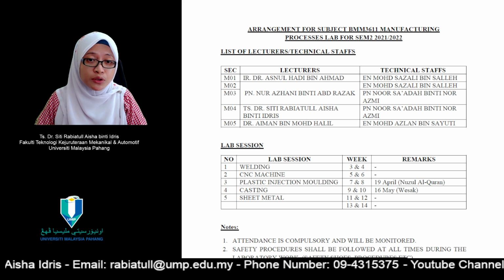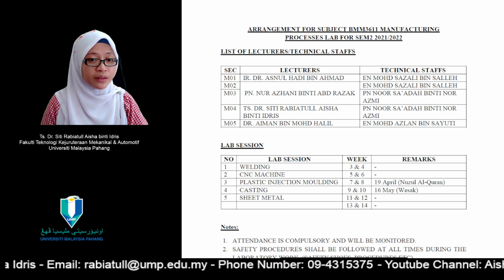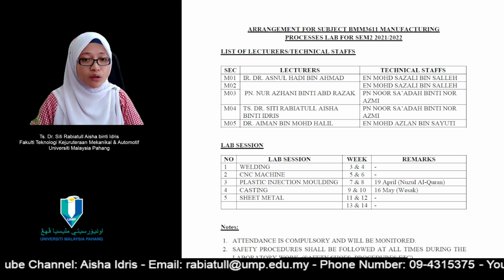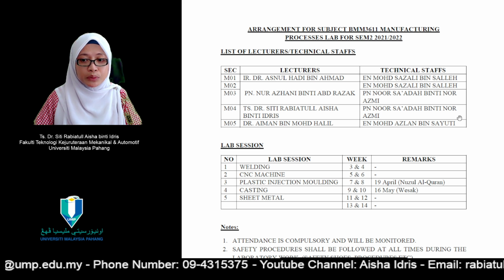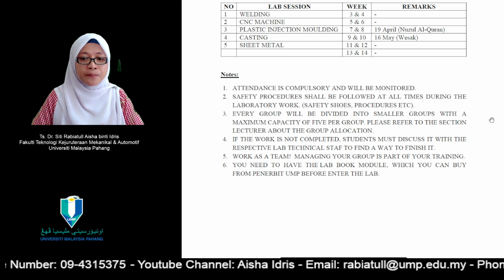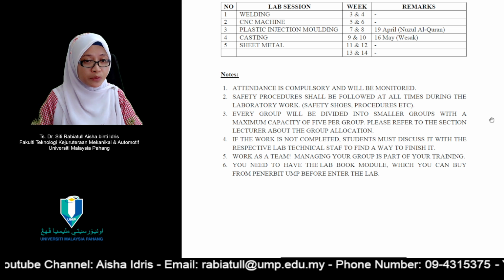BMM3611 Manufacturing Process Lab : Lab arrangement